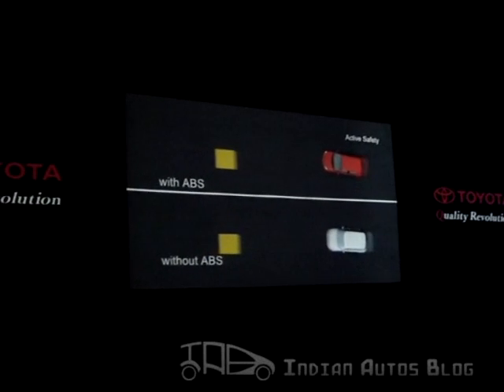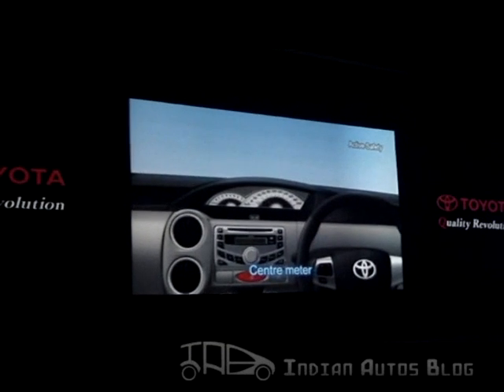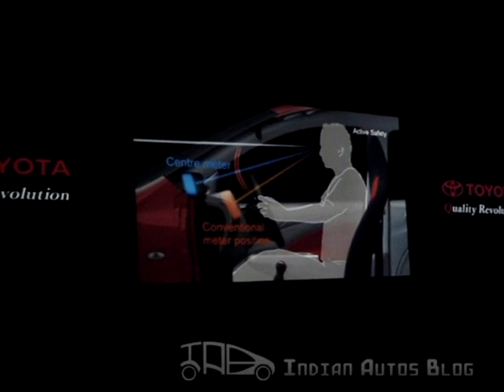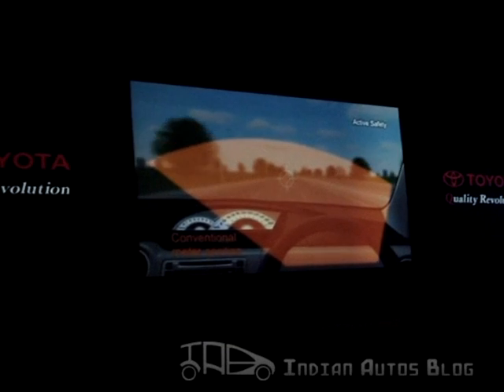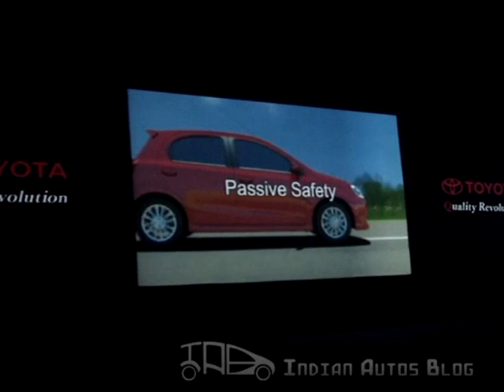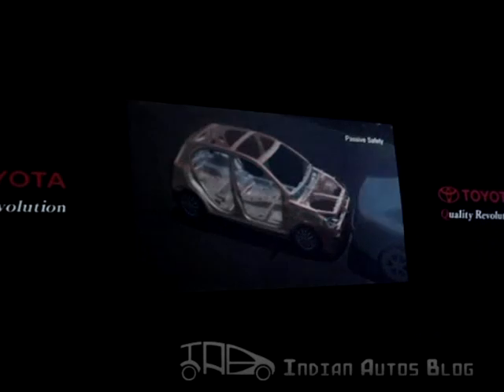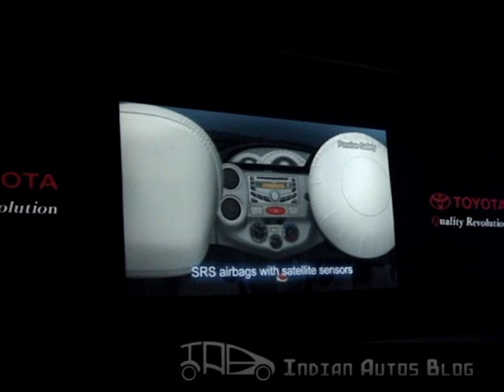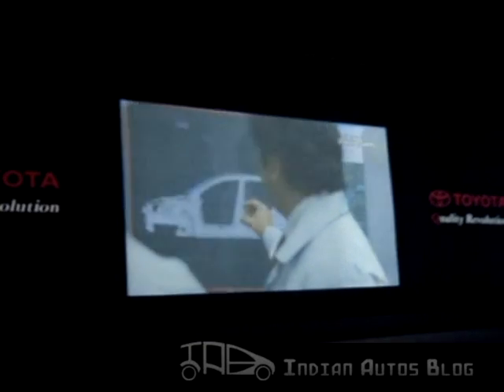Toyota Etios Liva Safety and Technology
Toyota Etios Liva Safety and Technology video presented at the launch of the Etios Liva in New Delhi.